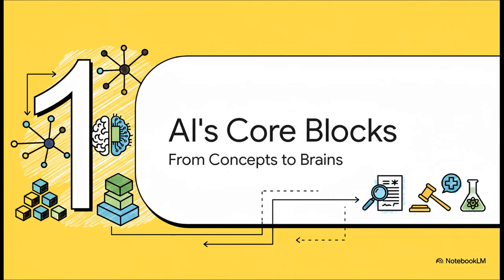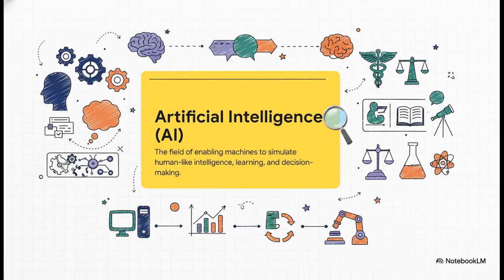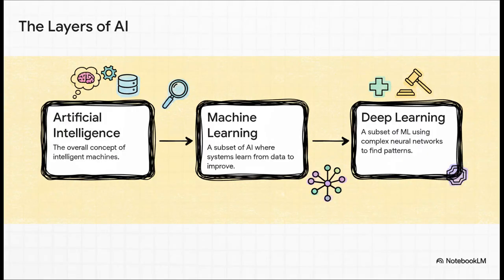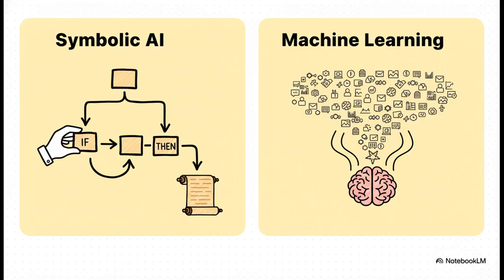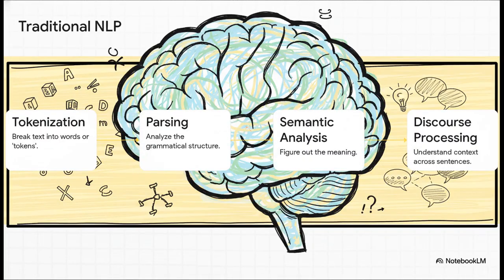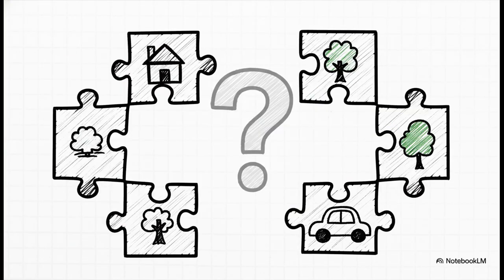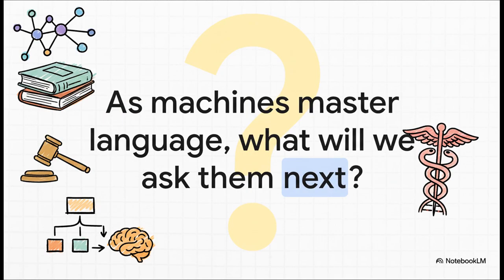Artificial Intelligence and Natural Language Processing Fundamentals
The source provides an extensive overview of Artificial Intelligence (AI) and Natural Language Processing (NLP), detailing the fundamental concepts and diverse methodologies that underpin these fields. It explains how AI, through subfields like Machine Learning (ML) and Deep Learning, utilizes techniques such as neural networks and causal inference to simulate intelligence. Furthermore, the text outlines traditional and modern NLP methodologies, emphasizing the rise of transformer-based models and Large Language Models (LLMs) for understanding and generating human language. Crucially, the source demonstrates the powerful integration of AI and NLP across various sectors—including decision support systems, healthcare, legal analysis, and education—to provide actionable, context-aware insights and automated solutions.